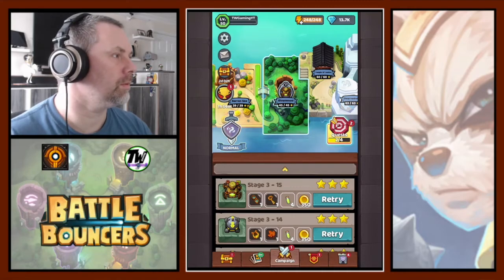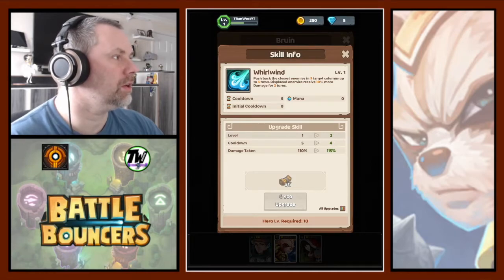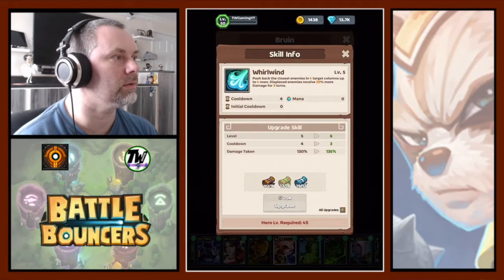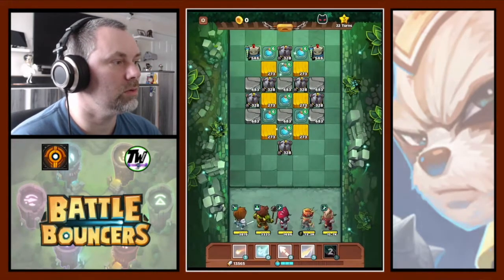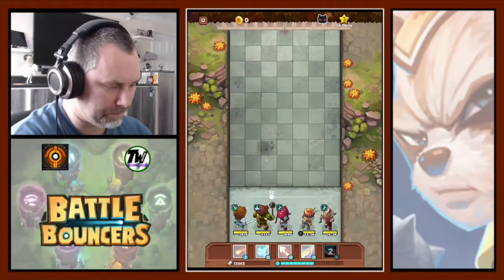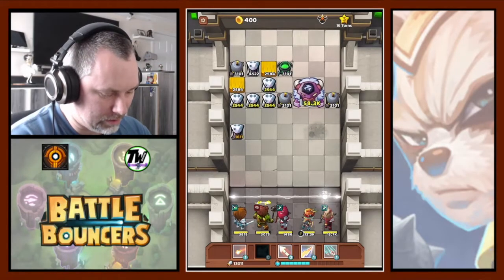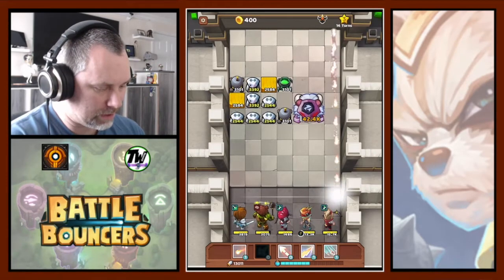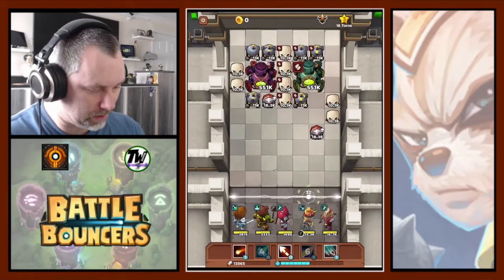BATTLE BOUNCERS, Bruin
Taking a look at Bruin in today's episode of Battle Bouncers.

Aim, shoot, and bounce your way to victory to experience the epic new RPG brick-breaker from the studio behind Tap Titans 2 and Beat the Boss.

In a world at war with a dark and mysterious enemy, the only hope lies in a band of brave and magical heroes.

Smash through hordes of enemy lines, assemble a team of legendary heroes, and battle alongside powerful friends in this quest to once again bring peace back to the realm.

Command your heroes in battle as you brawl through hundreds of unique RPG brick breaker levels. Aim and shoot magic balls to unleash devastating attacks on incoming enemies.

As you journey through different kingdoms, release captive heroes from their shard prisons in order to unlock their powers and enjoy the ultimate RPG adventure.

Clan Name: TitansofBounce
Clan Code: 7k3y7